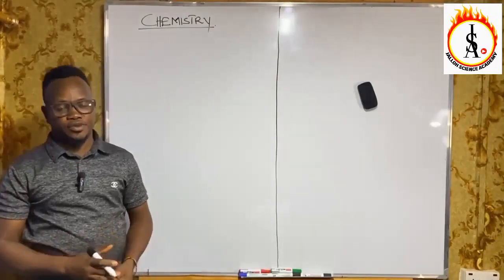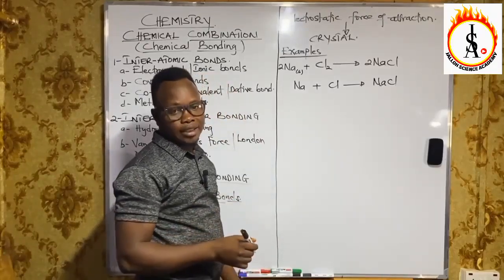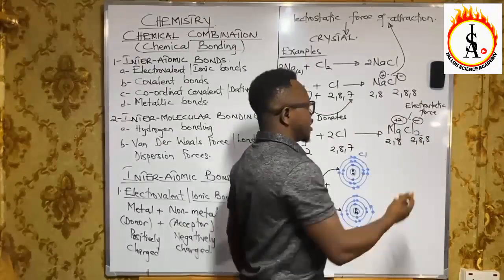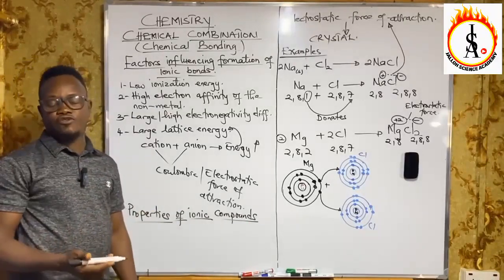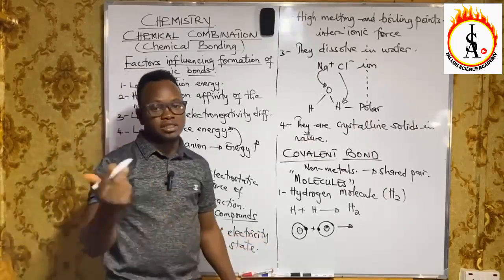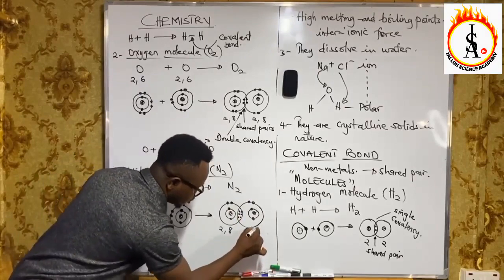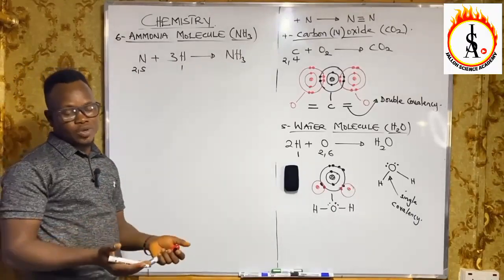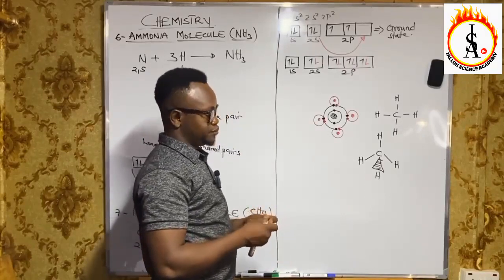CHEMICAL BONDING MADE EASY PART 1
A well detailed tutorial on chemical bonding.